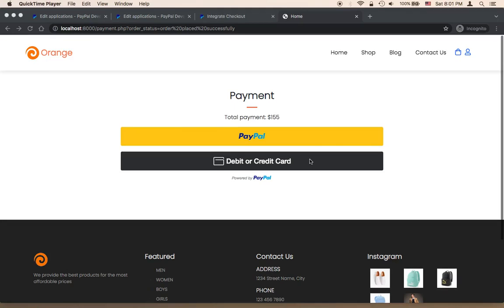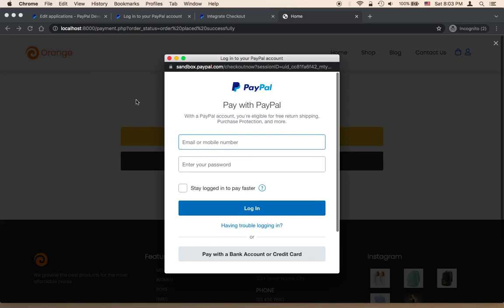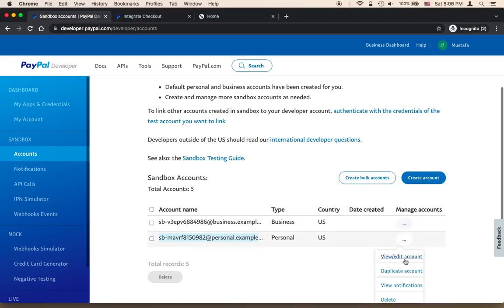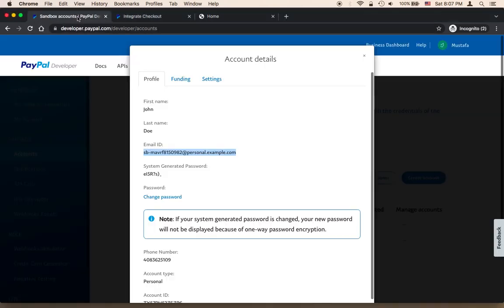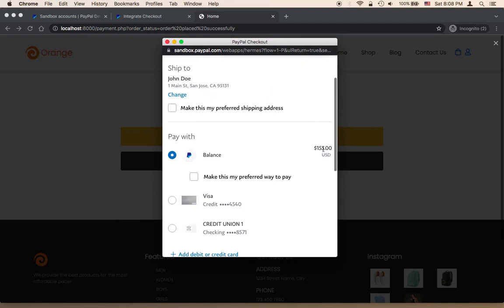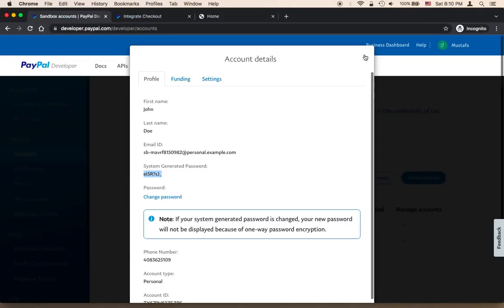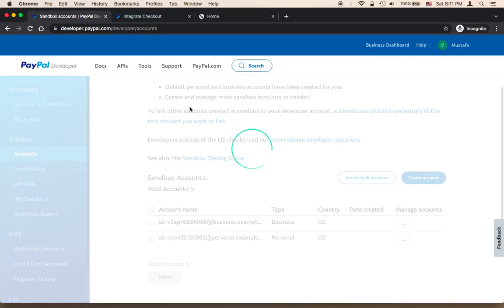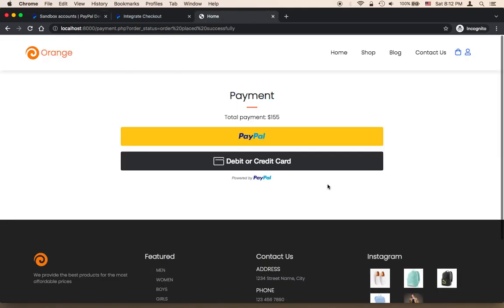Create E-commerce Website Using PHP - Part 107